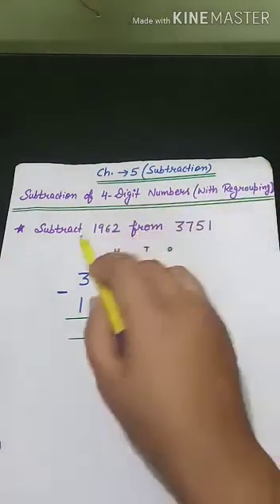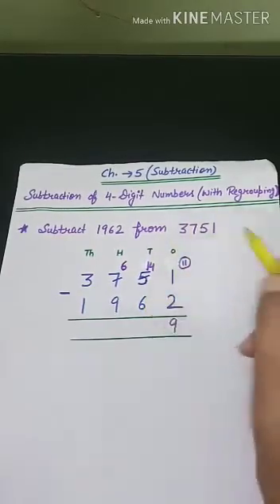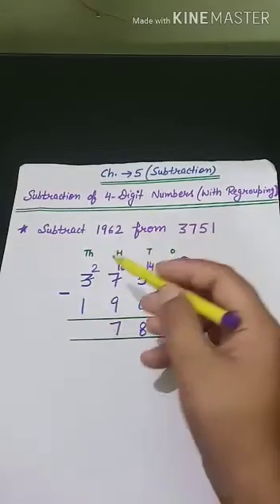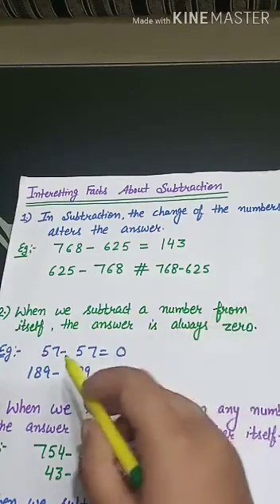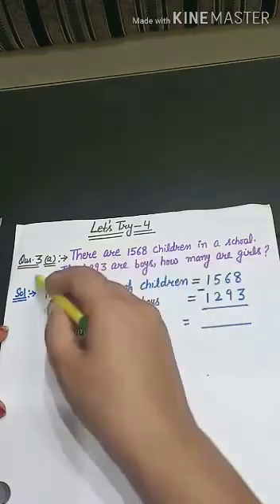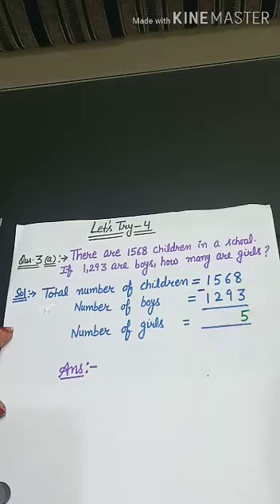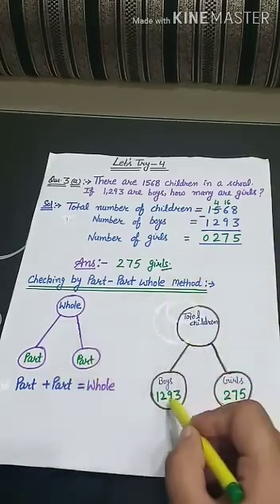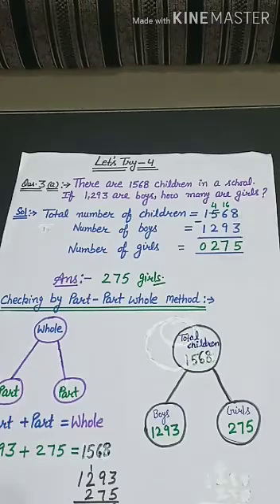04 08 2020 K3 Maths Chapter 05 Video 21